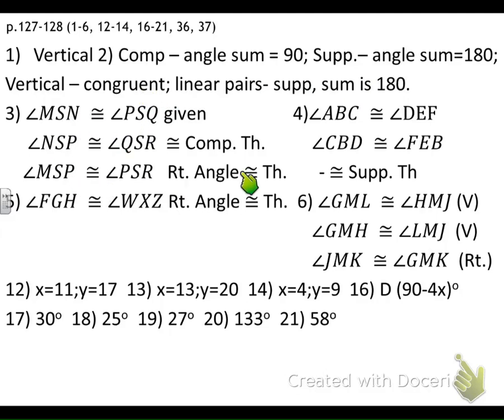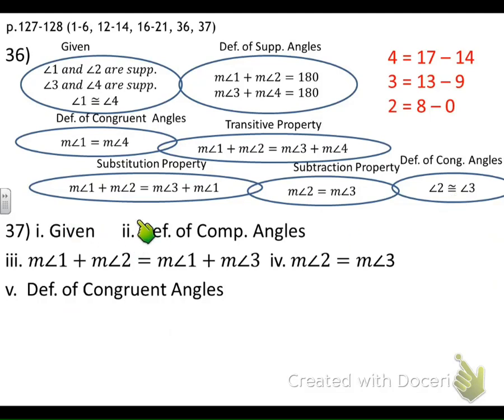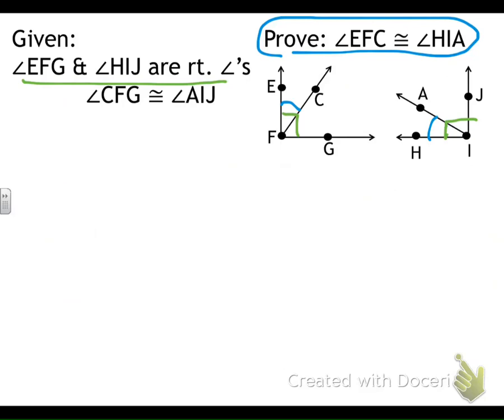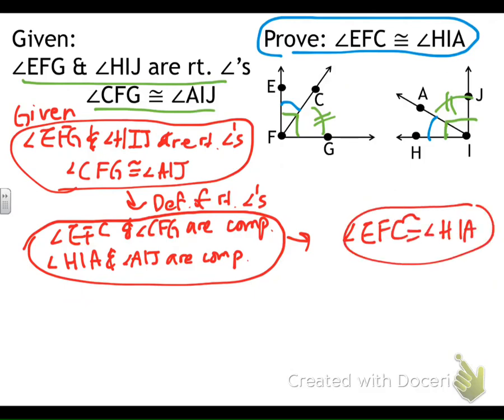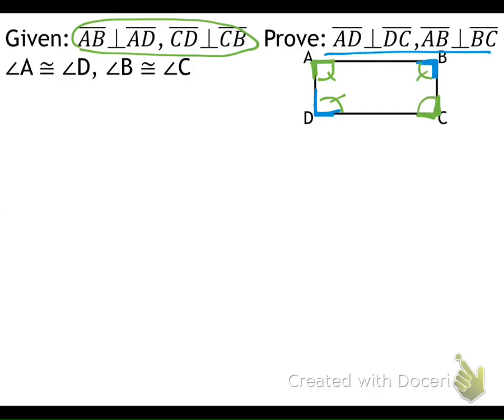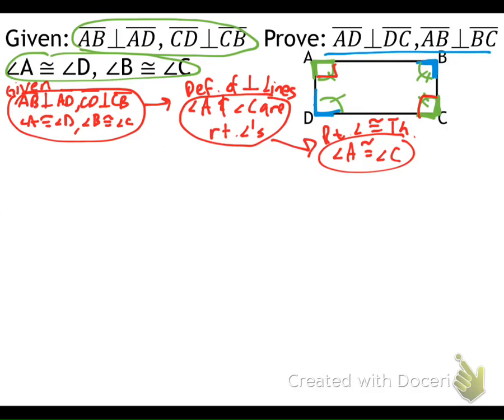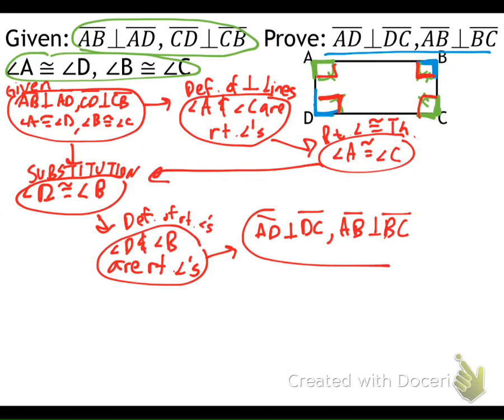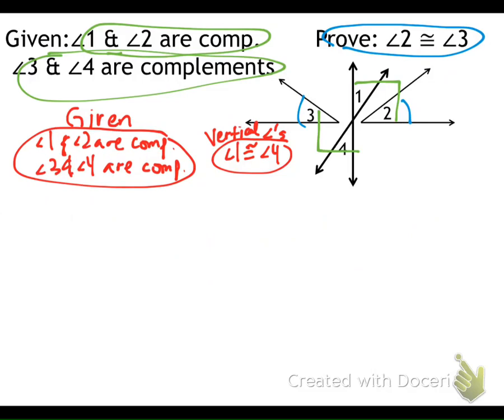Geo Lesson 2-7 part II- Proofs